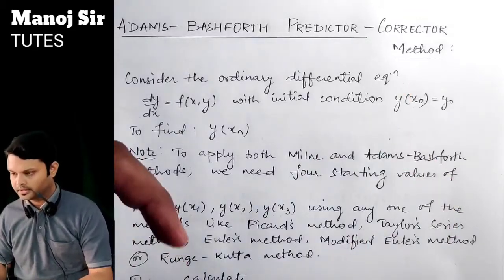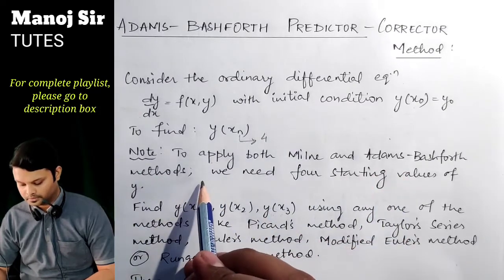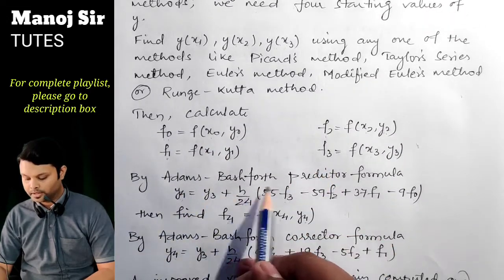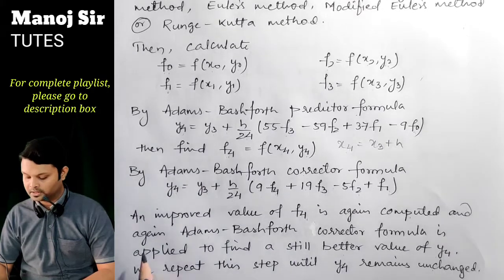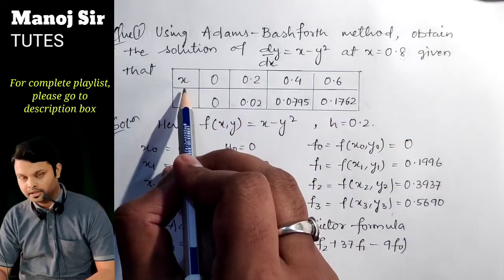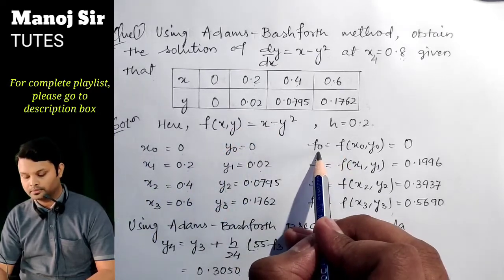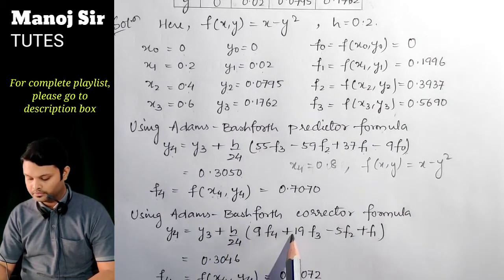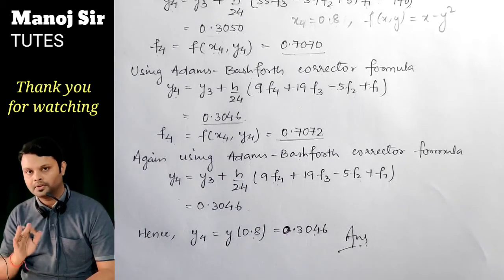11. Adams-Bashforth Predictor Corrector Method | Complete Concept & Problem#1 | Numerical Analysis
Topics covered under playlist of Numerical Solution of Ordinary Differential Equations:
Picard's Method, Taylor's Series Method, Euler's Method, Euler's Modified Method, Runge-Kutta Methods, Predictor-Corrector Methods- Milne's Method, Adams-Bashforth Method.